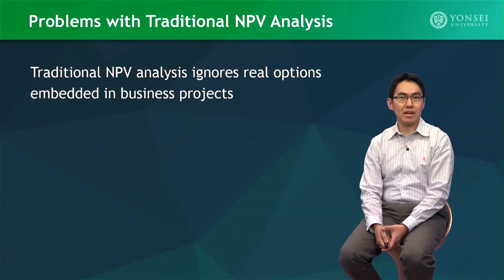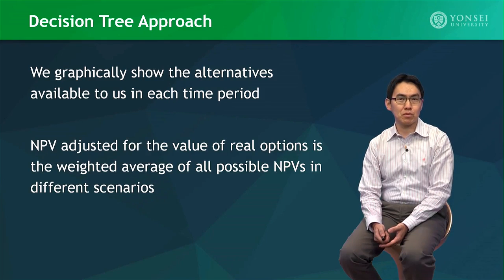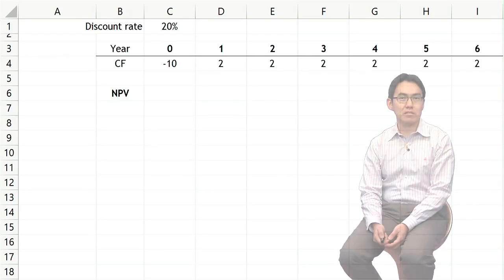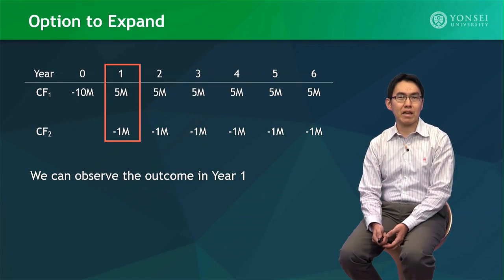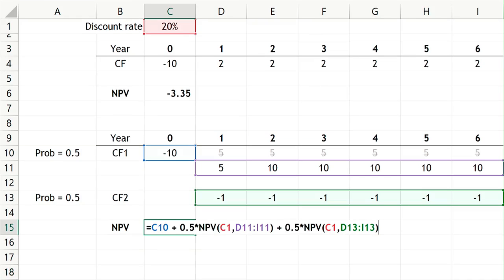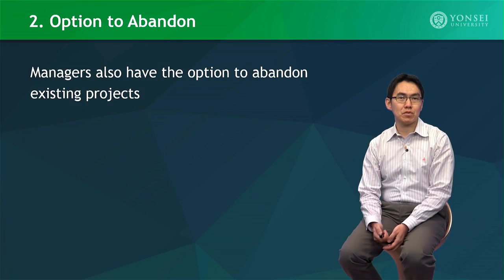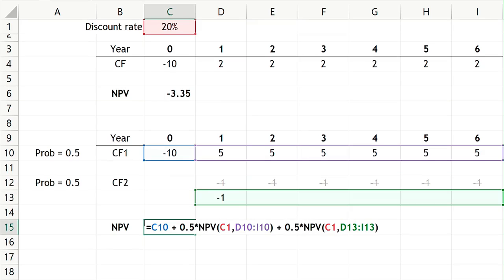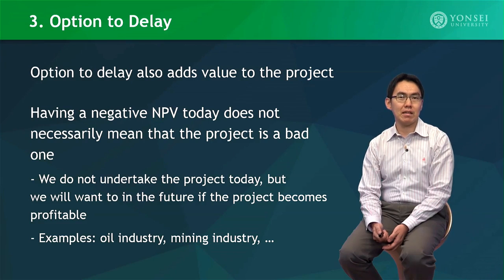4.2 Decision Tree Approach - Applying Investment Decision Rules for Startups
Link to this course:
4.2 Decision Tree Approach - Applying Investment Decision Rules for Startups
Valuation and Financial Analysis For Startups Specialization
In the previous course, you learned financial statement analysis and how to make estimate of future financial status. In this course, you are going to learn capital budgeting. That is, how to make an investment decision. You would like to select the best project among various projects you can take. Then, you need to know the criteria. In this course, you are going to learn investment decision criteria such as NPV and IRR, which are most popular decision rules. Using financial analysis and discounted cash flow method, you can make pro forma financial statement and estimate project cash flows. Then, you apply investment criteria to determine whether to invest or not. After learning how to apply NPV and IRR method to investment decision, you are going to learn how to evaluate NPV estimate and scenario, what-if analyses and break-even analysis. In addition to NPV and IRR, you are going to learn Payback period method and Profitability method to determine whether to invest or not when there is a political risk or capital rationing.

We continue to study analyzing business projects, but the difference in this module is that now we consider the value of real options embedded in the project. You will learn how to estimate the project's value by using the decision tree approach or the Black-Scholes option pricing model.
4.2 Decision Tree Approach - Applying Investment Decision Rules for Startups